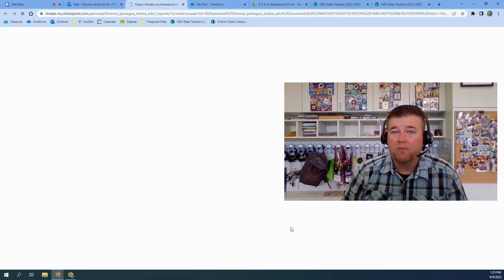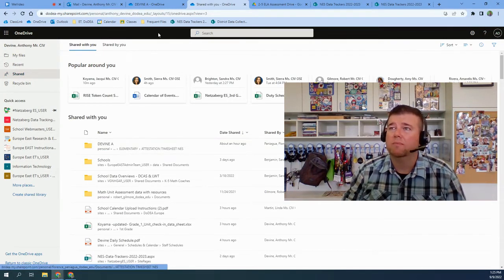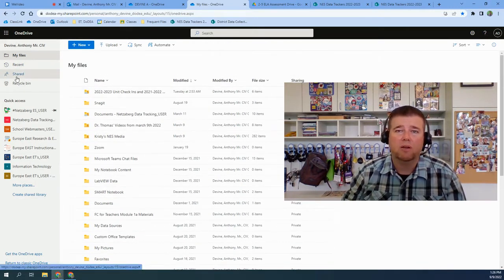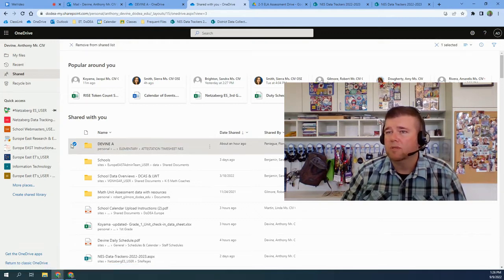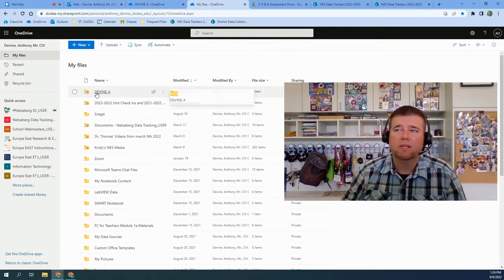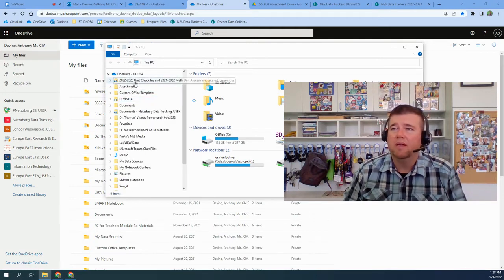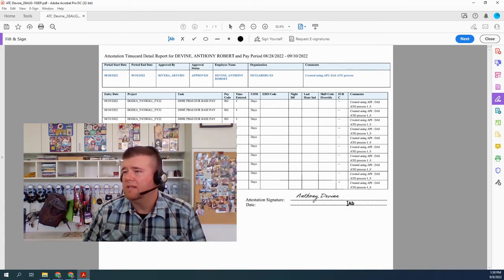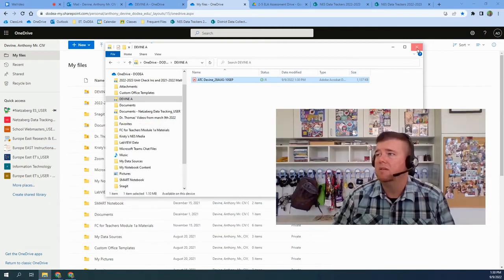Signing Timesheet Attestations at NES